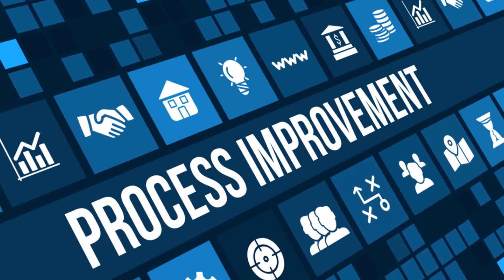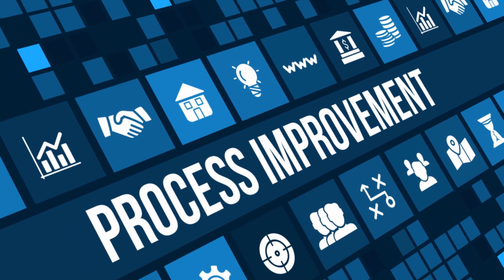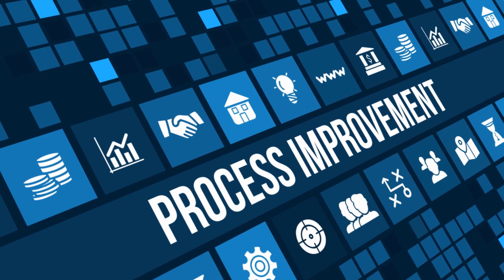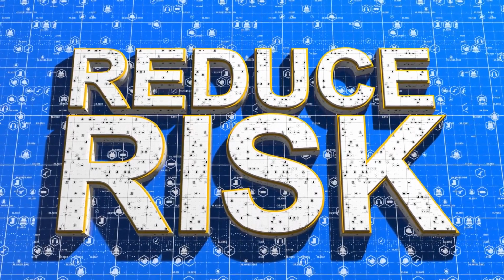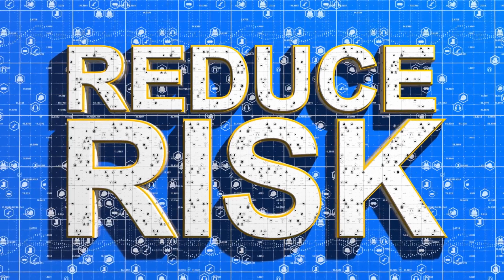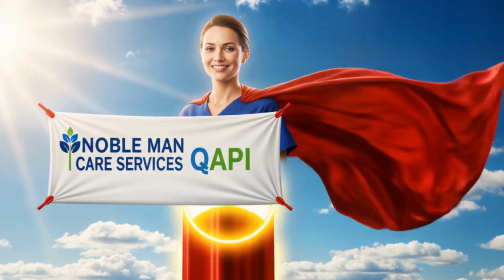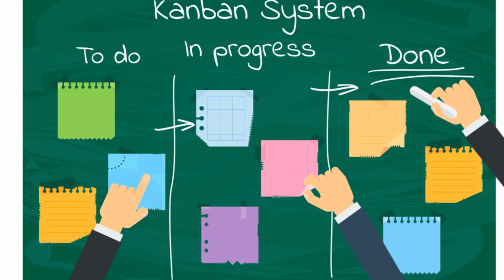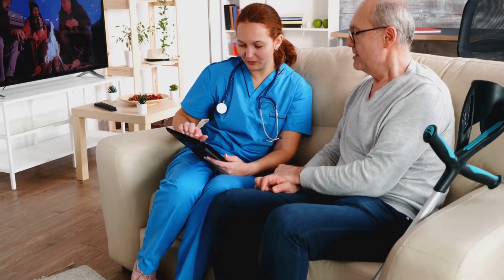MODULE 8 — Patient Rights, Abuse/Neglect & QAPI 2